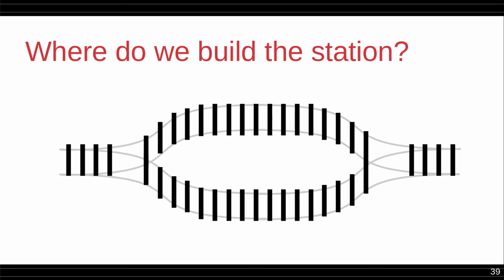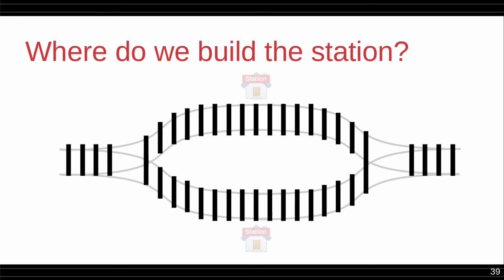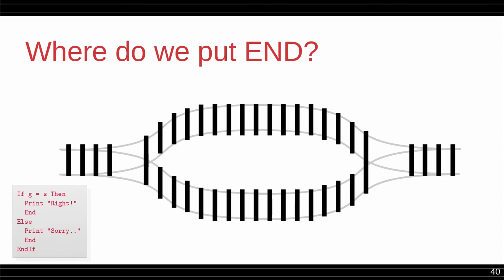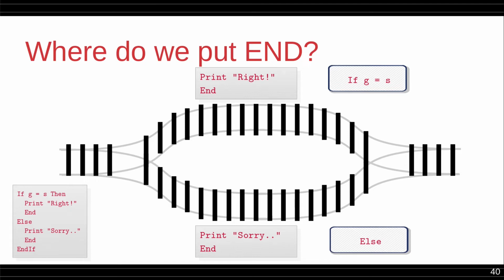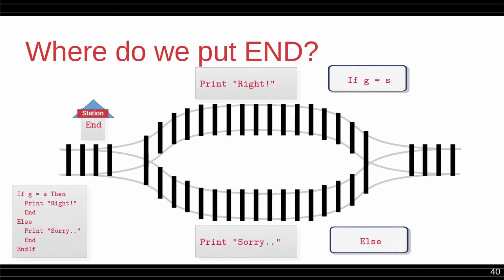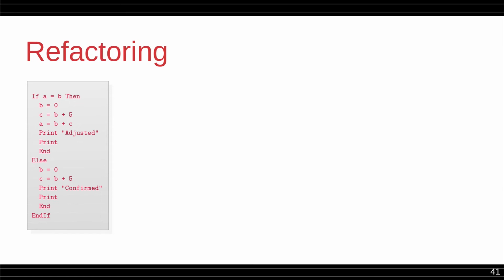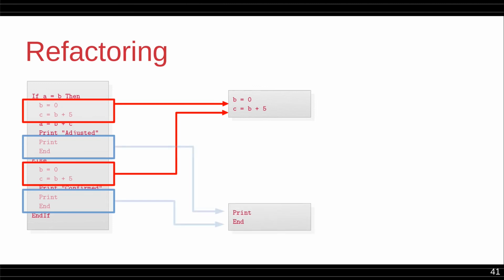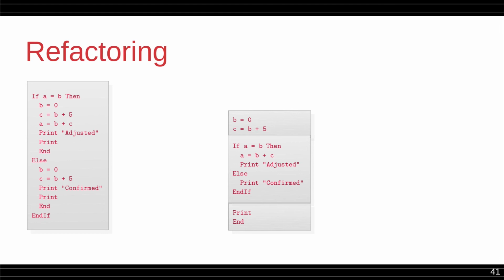Back to uBasic/4tH - [Sideshow 6] First program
This is a full course on programming for absolute beginners. Due to the unique design of uBasic/4tH you understand how a programming language works. This time we talk about optimizing your FIRST PROGRAM.

If you own a computer, you'll' probably be able to run uBasic/4tH. You can download your free, full fledged uBasic/4tH interpreter anonymously here: